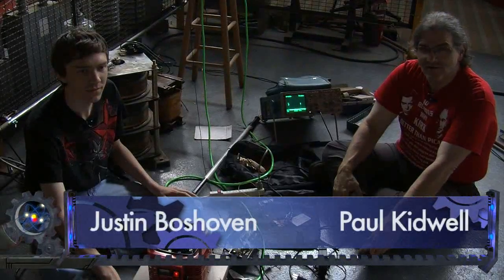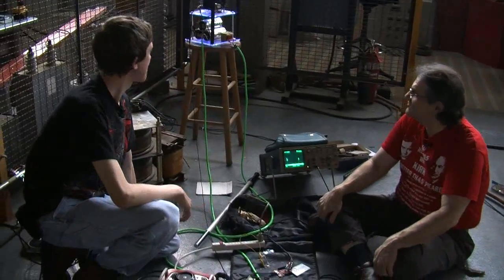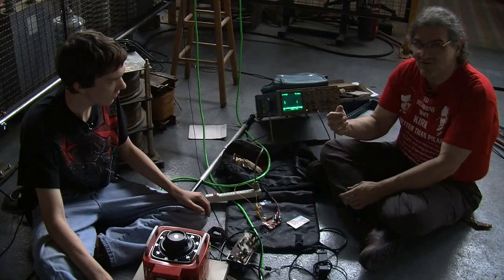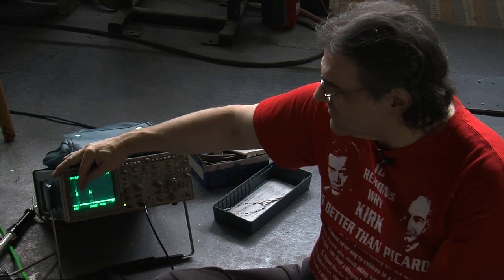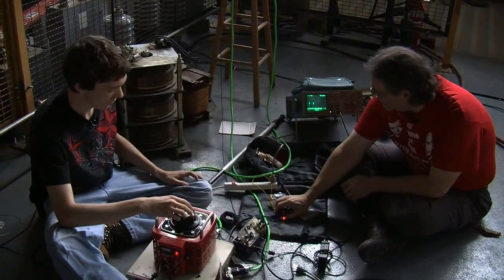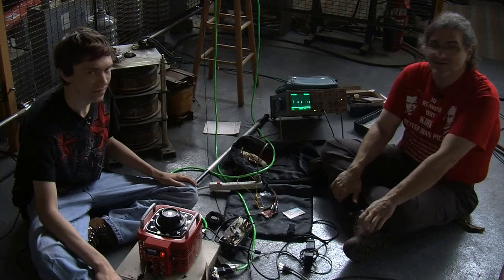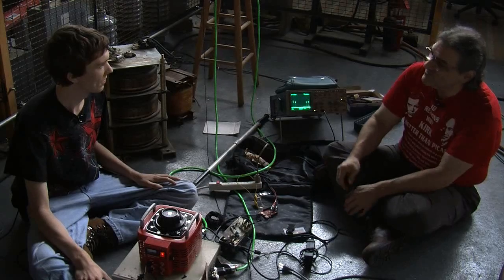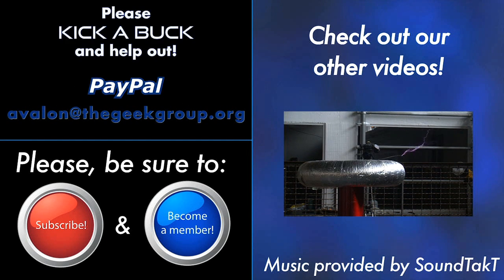Mini Musical Tesla Coil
Geek Group member Justin drops in with his own homemade, solid state tesla coil, and Paul takes us through how to use an interrupter on it to make it pulse and create music.